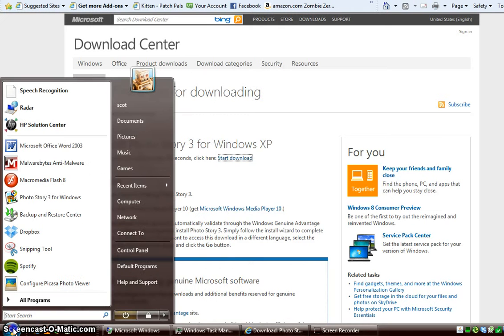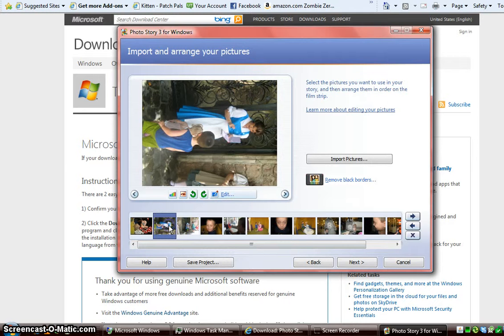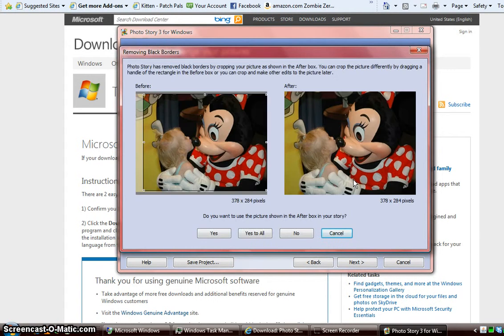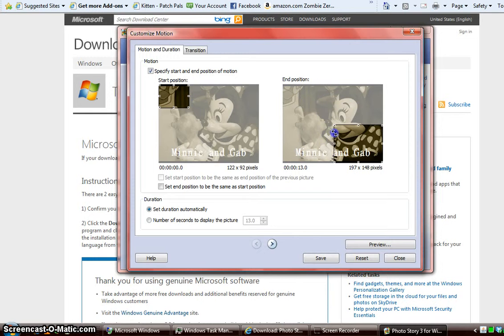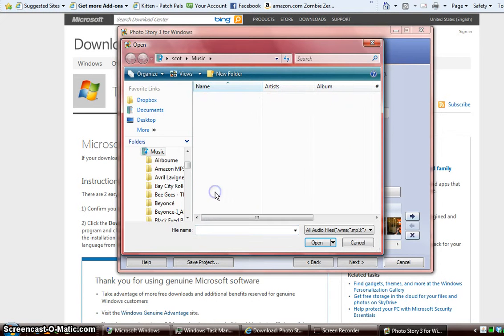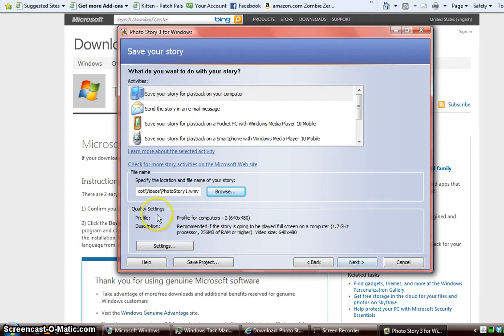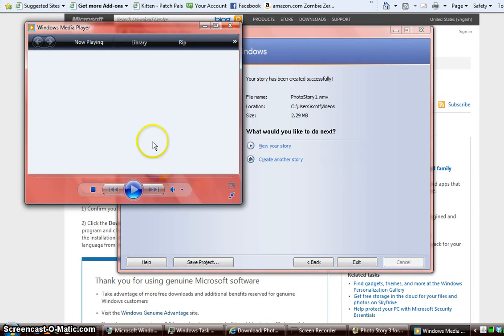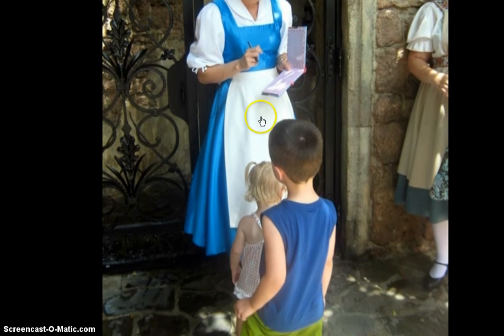how to use photostory 3.flv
Basic instruction on how to use Microsoft Photostory 3 for slideshow creation